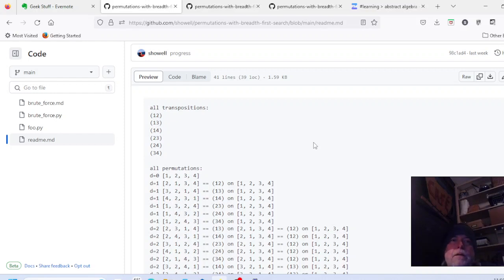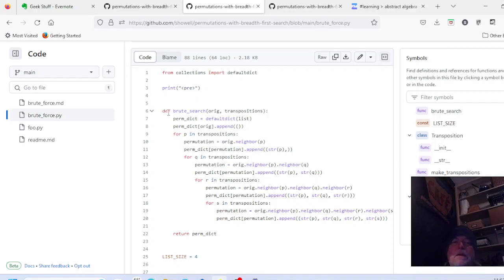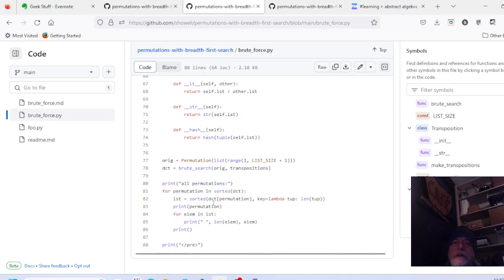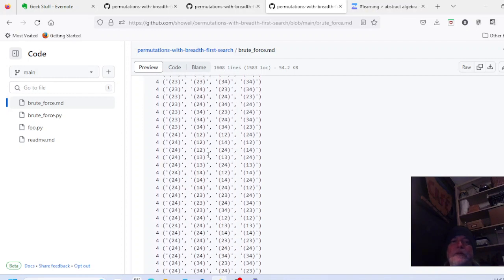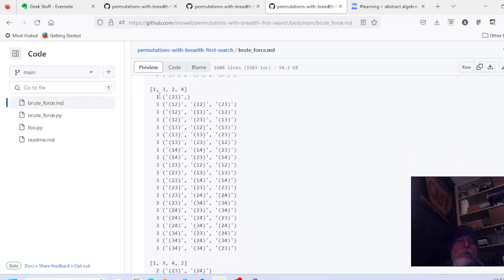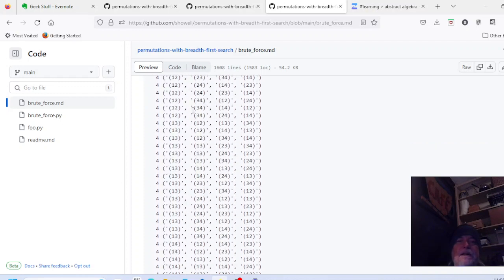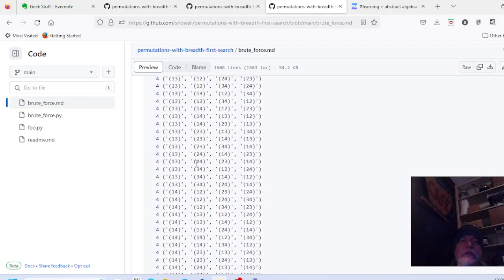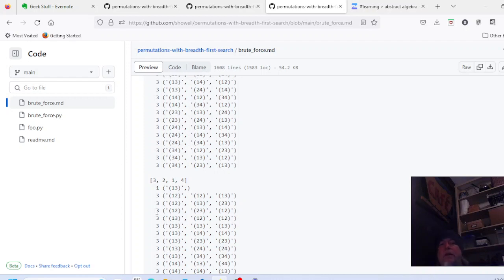permutations with even/odd transpositions